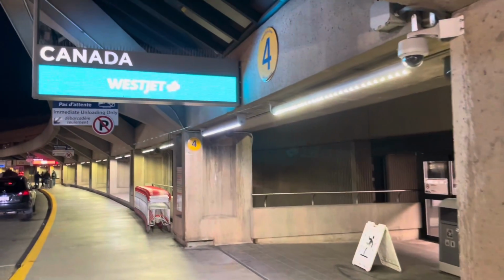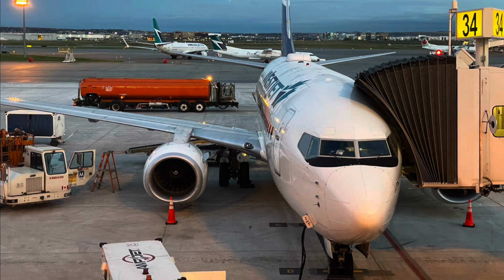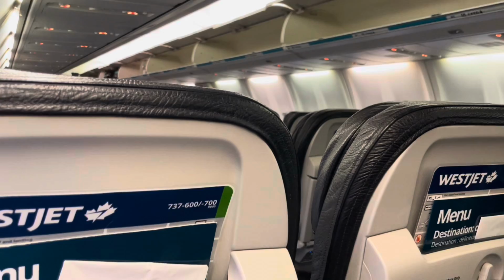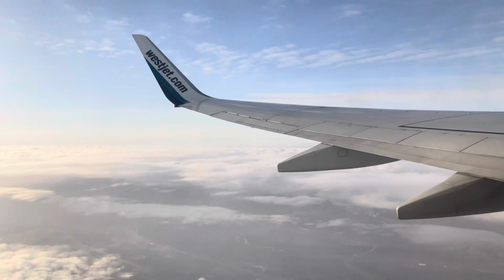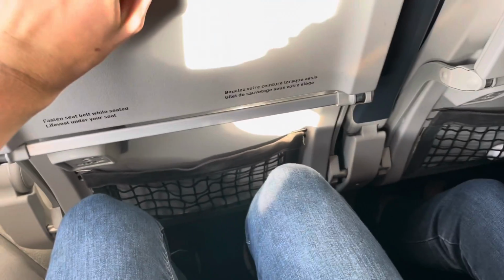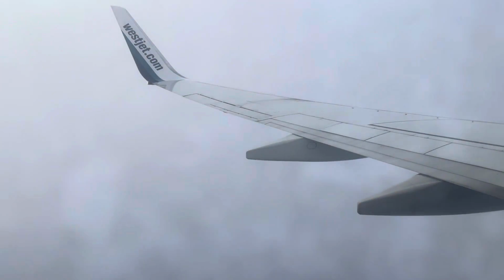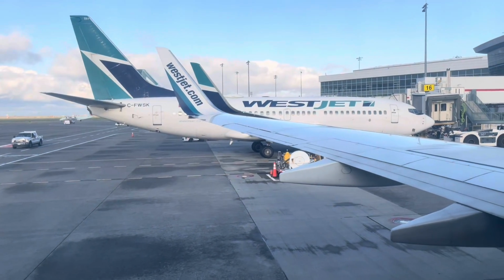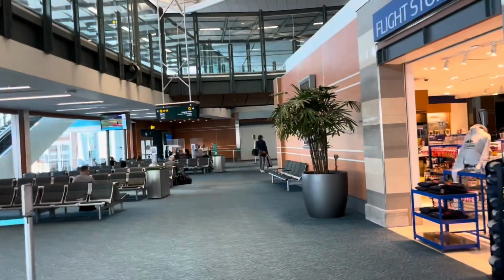Westjet 737-700 Economy Trip Report The Standard Canadian Experience YYC - YVR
I review Westjets Boeing 737-700 from Calgary to Vancouver , we explore how Westjet straddles the market between ultra low cost airlines like lynx airlines, and Flair, along with full service carriers like Air Canada and Porter. This Westjet product is more or less standard across there 737-800s and 737 Max 8s.

Aircraft Boeing 737-700 C-GWJF
Takeoff Calgary YYC
Landing Vancouver YVR
Seat 20A